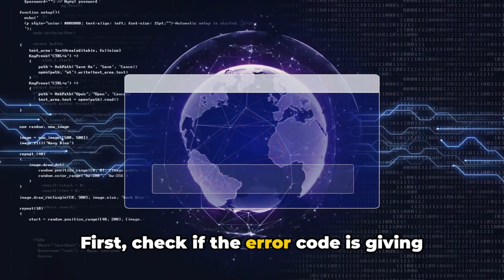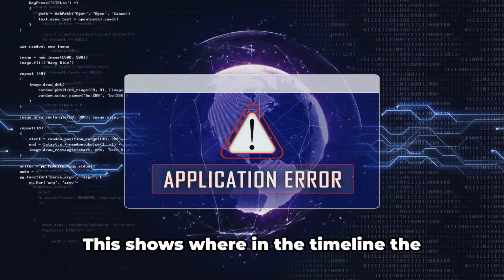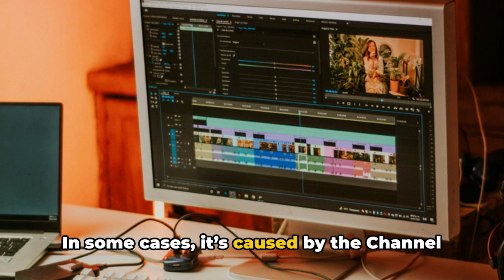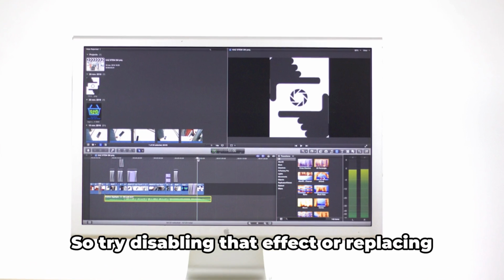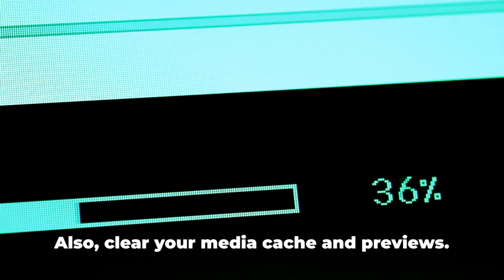How To Resolve Adobe Premiere Error Code 211746812?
Stuck with Adobe Premiere error code 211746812? We've got you covered! In this video, we dive deep into this common issue, exploring its causes and providing step-by-step troubleshooting methods to get you back on track. Whether it's a software glitch, corrupted files, or system incompatibility, we’ll help you identify and fix the problem. Enhance your editing workflow by understanding how to tackle this error effectively. Don’t let technical issues halt your creativity – watch now for a smooth editing experience!

OUTLINE:

00:00:00 Untitled Chapter
00:00:09 Introduction to Adobe Premiere Error Code 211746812
00:00:50 Troubleshooting Steps for Adobe Premiere Error Code 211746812
00:01:52 Untitled Chapter